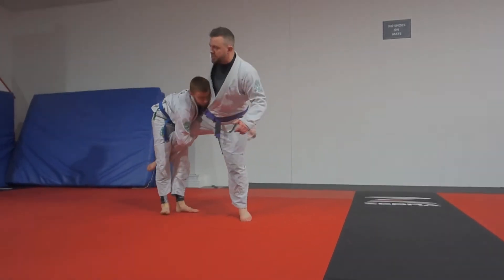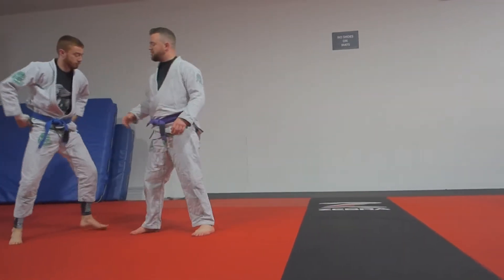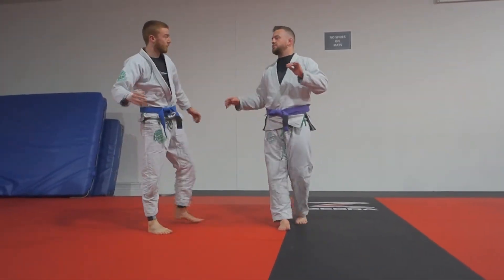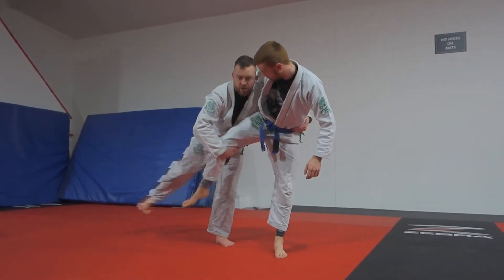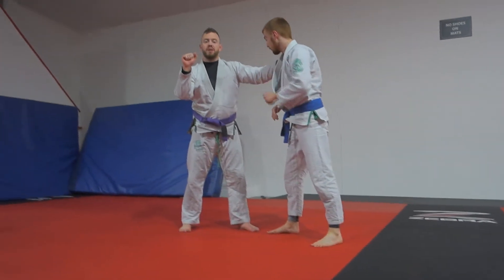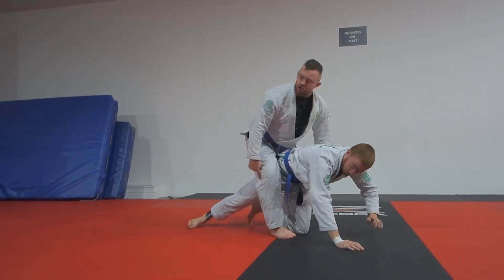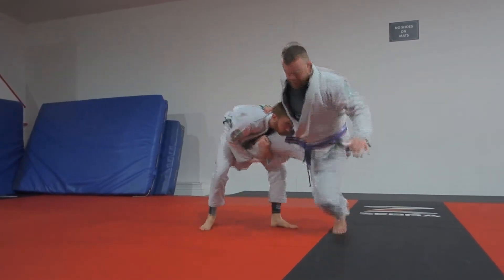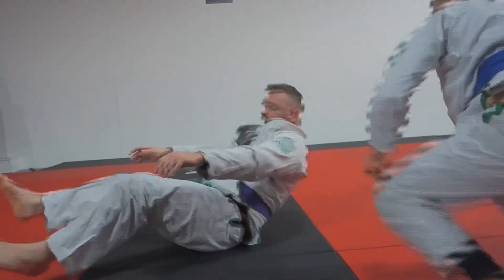How to ATTACK (and DEFEND) a SINGLE LEG takedown